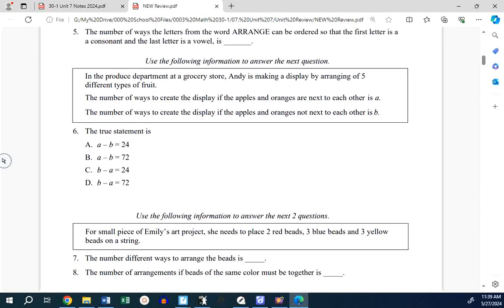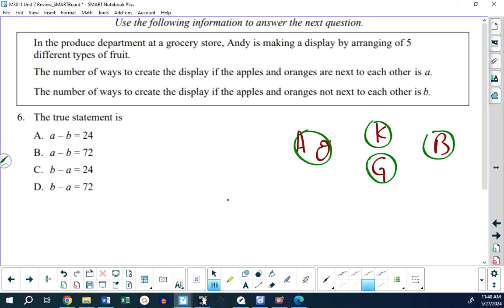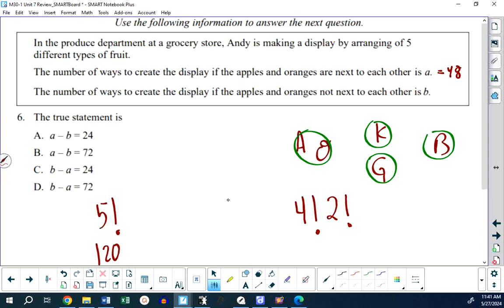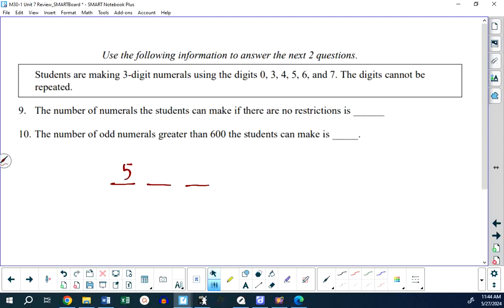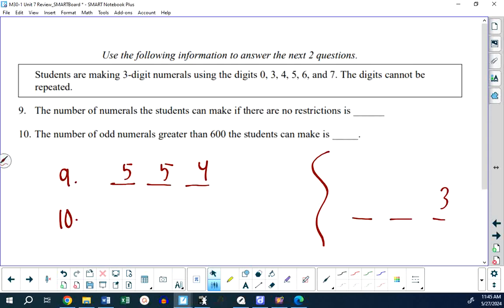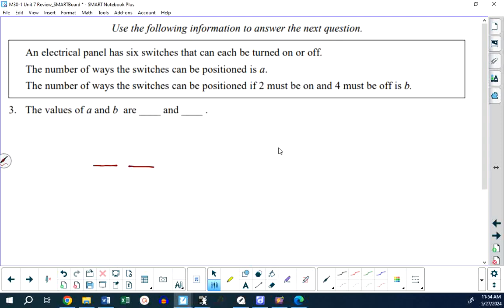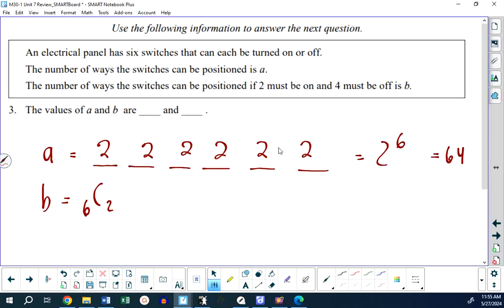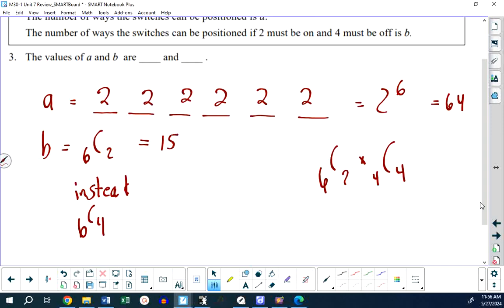Math 30-1 A Few Review Questions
Here is a short video of me going through student questions from the Combinatorics review handout.